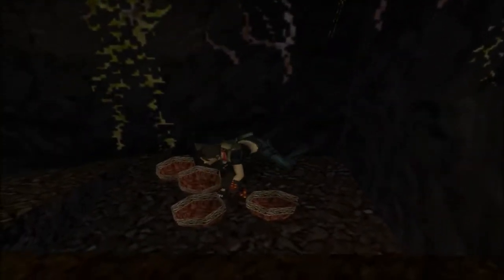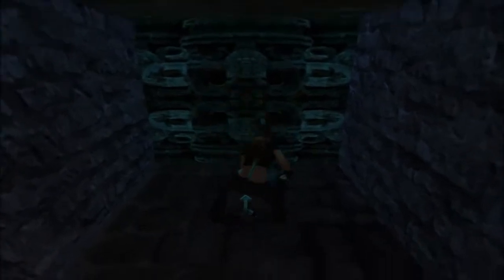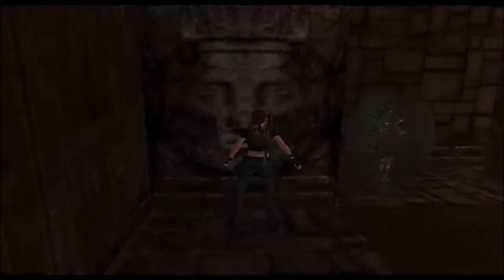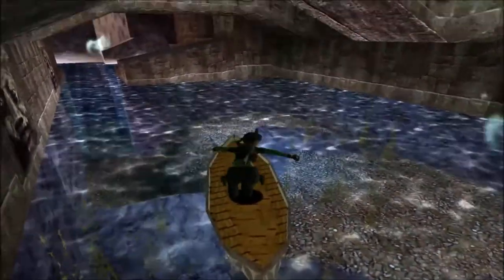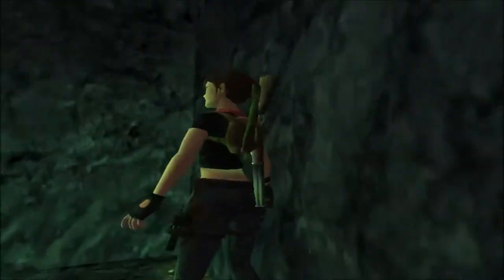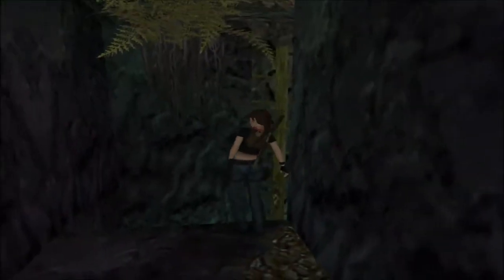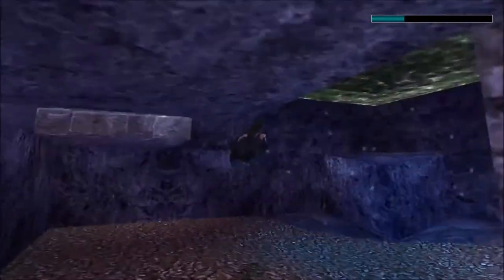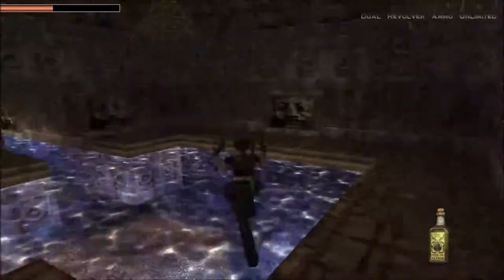TRLE Coyote Creek 2 Level 5 Apache River Rapids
TRLE Designed by Cowboy,   GMAC,    Titak and EssGee

Find me on the following social media,